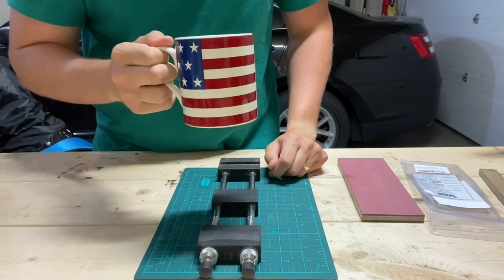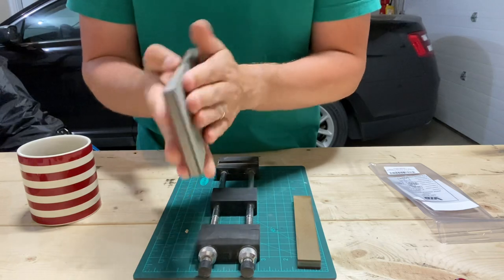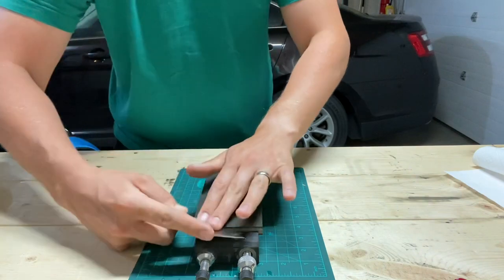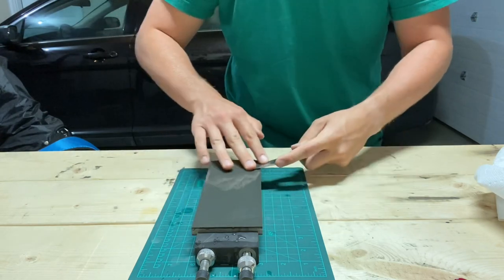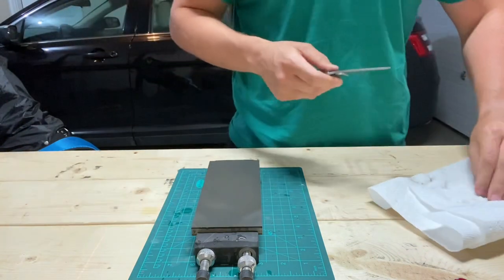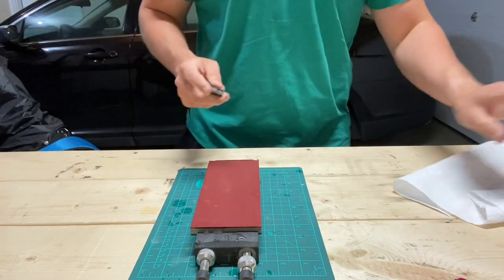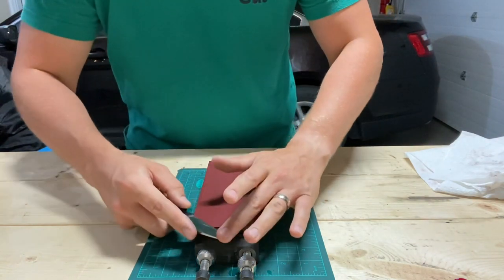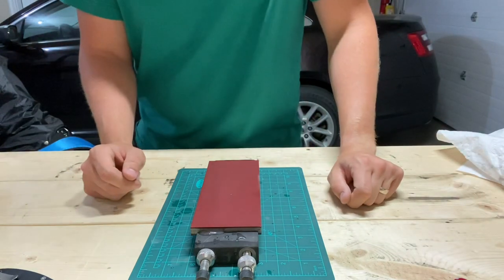Initial Impressions and Sharpening on the Venev Phoenix 240F/400F Resin Bonded Diamond Waterstone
High vanadium steels (roughly more than 4% V) for hard vanadium carbides or VC. VC aids greatly in the wear resistance of the steel but it is actually harder than traditional aluminum oxide abrasives. Enter diamond abrasives that can cut and shape these super hard carbides. Not only that, but the diamonds shape even traditional steels better microscopically at the apex and benefit more traditional steels. The difference in results from alum oxide vs. diamond for traditionally steels isn't incredibly drastic and likely only noticed by the more discerning sharpeners.

In terms of diamond abrasives, the Venev stones are the least expensive of the high-end market. The low-end are diamond plates like DMT, Atoma, Worksharp, etc. The high-end are bonded diamond waterstones that use some sort of binder (resin or metal) that is mixed with diamonds in a soup. That soup is then cast onto a flat surface and finished into a stone. This means that the diamonds go deep into the stone and add significant life to the stone. It also lends to substantially better feedback and finishing compared to plates. Still not the same as Japanese waterstones but much closer than the plates.

So who are these for?
Those who are sharpening hard, high carbide steels and what a more luxurious experience that takes the feel and finish to the next level.